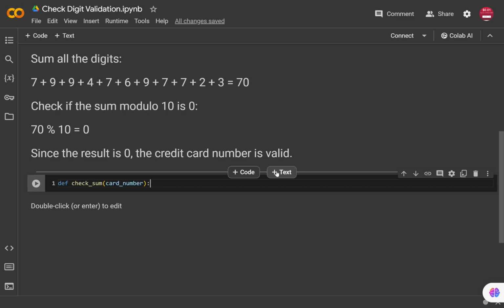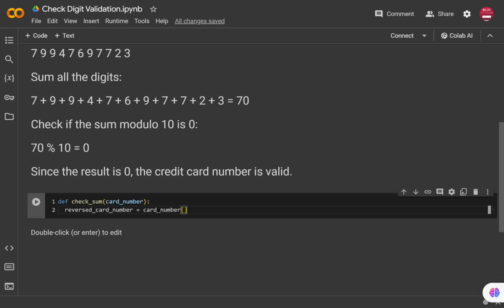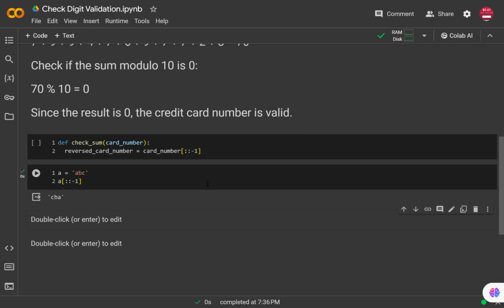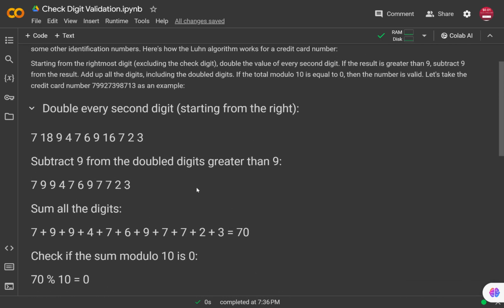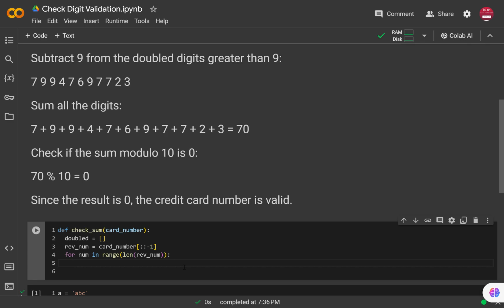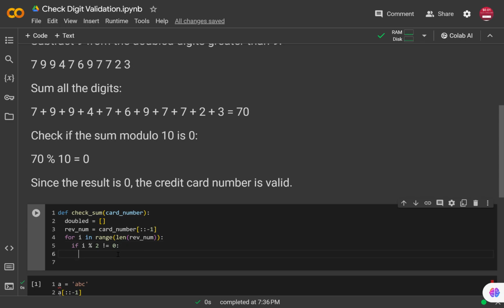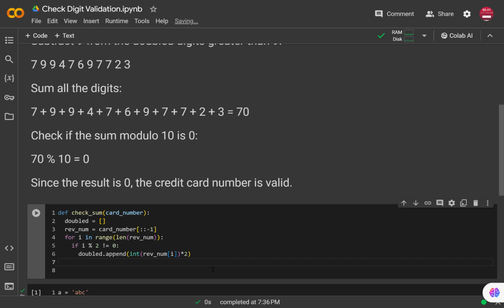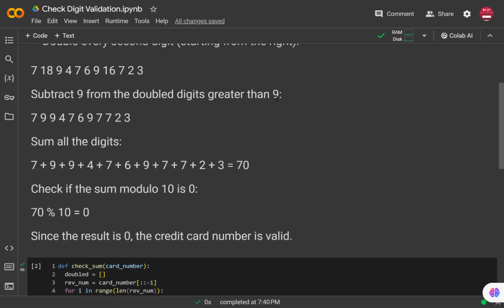Check Digit Validation Part 2